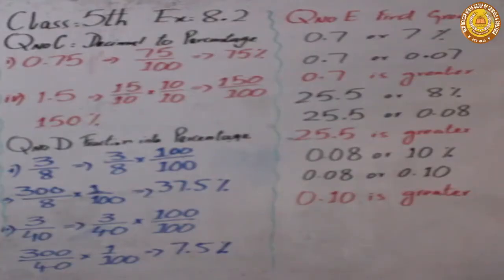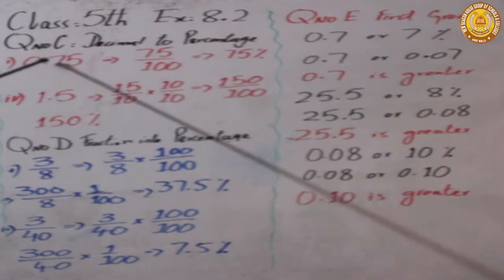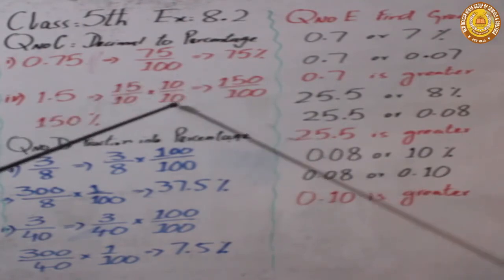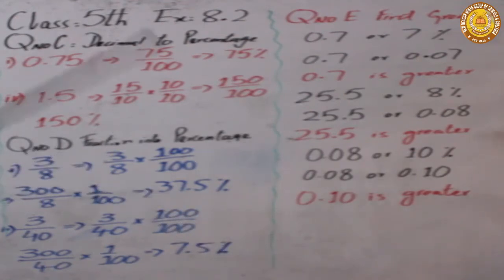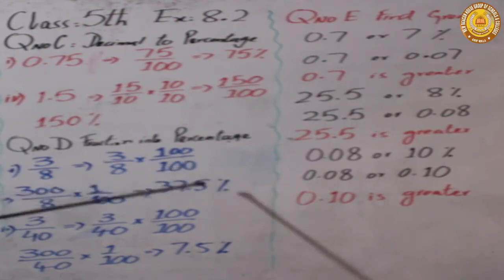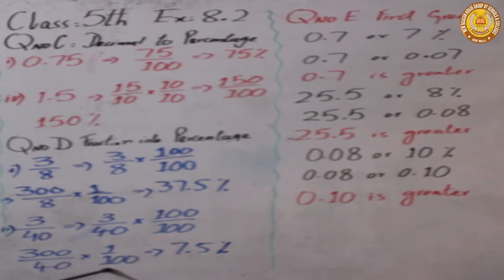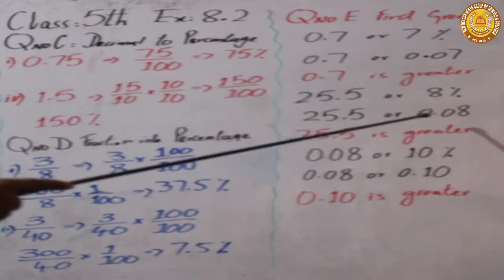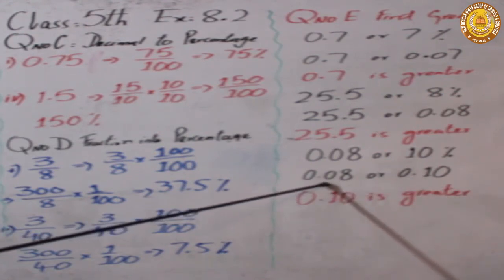Class 5Th Exercise 8.2 Q No C To E